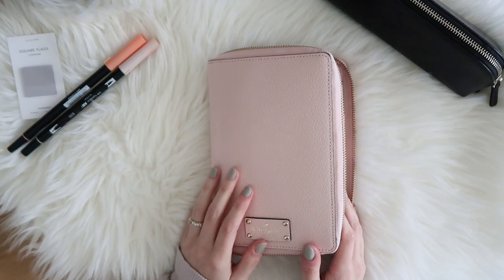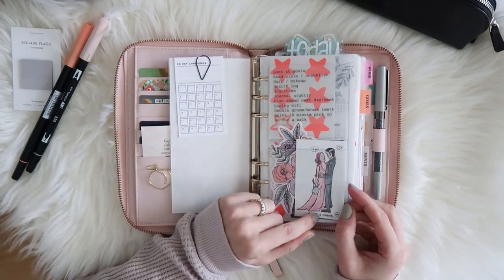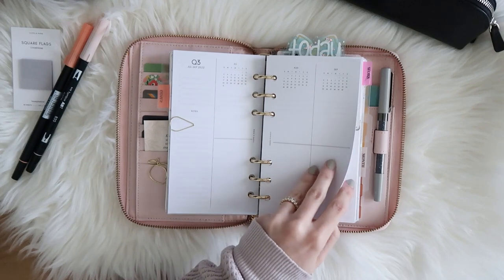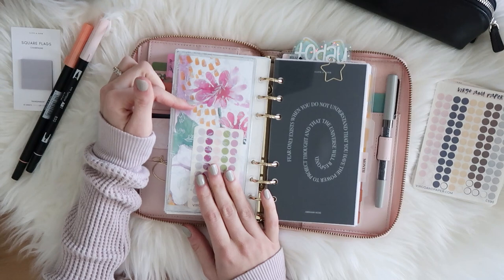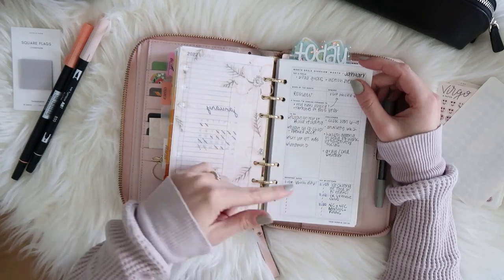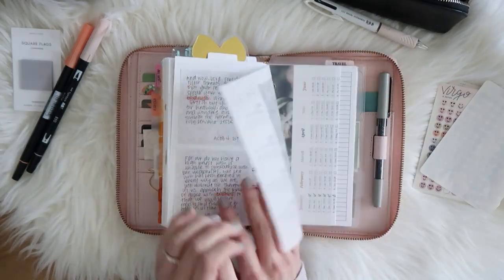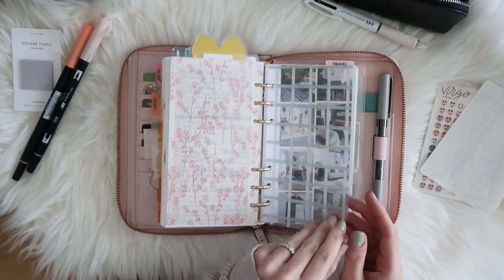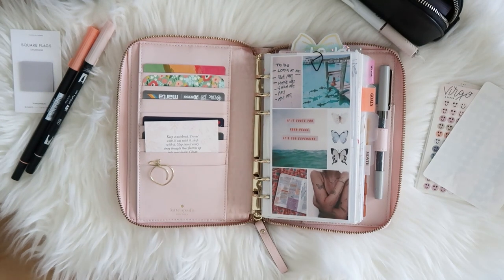detailed personal ring planner flip through | kate spade agenda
hi, friends! I'm back with an updated flip of my personal ring planner. I have a new binder I'm going to set up so I thought I would share a flip of my Kate spade agenda before I move out of it. hope you enjoy! 🧡

Simple and Trendy Co
Paper Tess
Goal inserts
Your Paper & Line Co